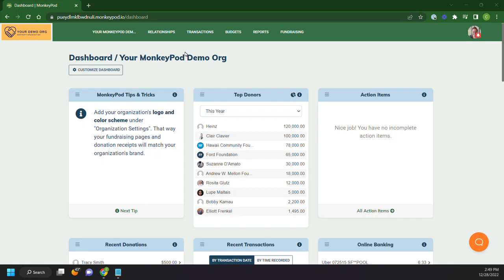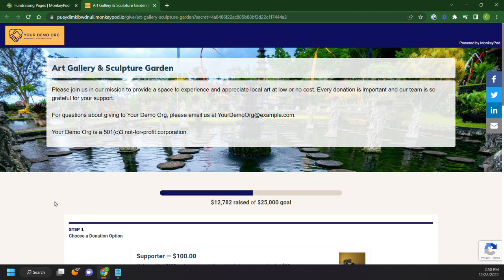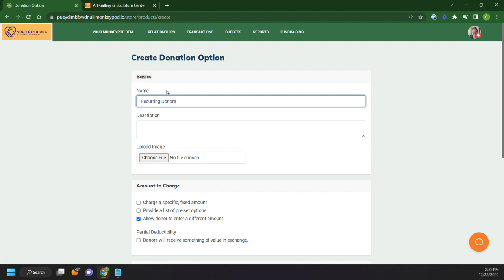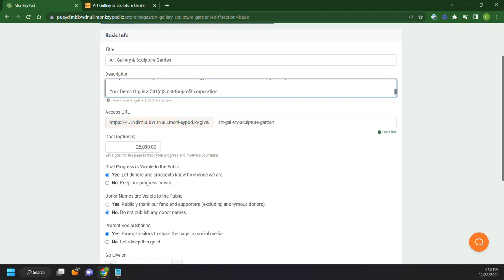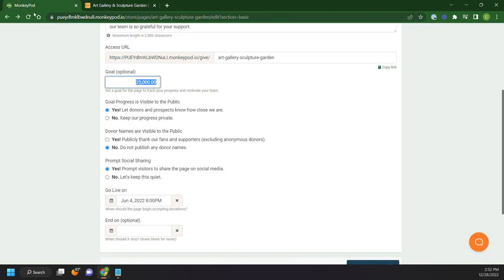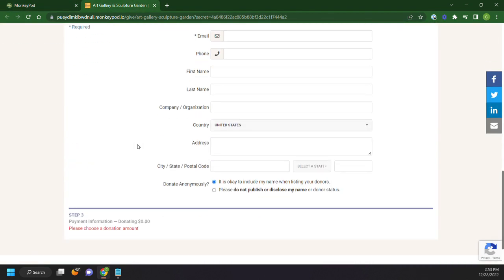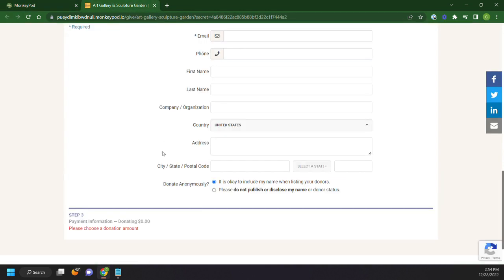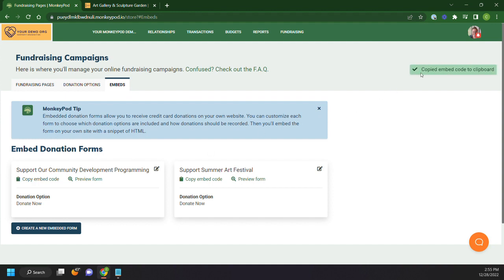Setting Up Fundraising Pages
In this video we give a general overview of the MonkeyPod Fundraising Platform

Chapters
00:00 Introduction
00:23 Fundraising Page Listing
00:37 Showing a Finished Page
01:22 Setting up Donation Options
02:22 Setting up a Fundraising Page
02:35 Link for Page
02:54 Link for Preview Page
03:13 Setting up the Page
03:38 Visual Design
03:50 Choosing Giving Settings
04:38 Receipt Preview
04:50 Accounting Settings
05:09 Aesthetic Settings
05:40 Quick Overview of Embeds